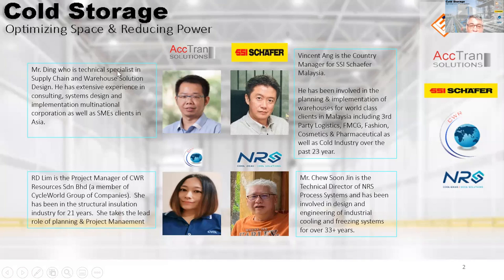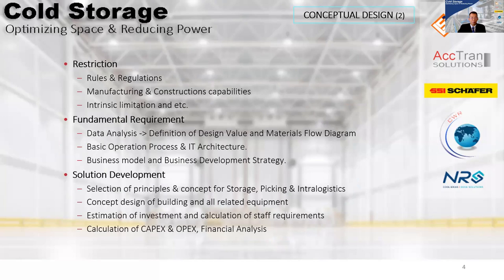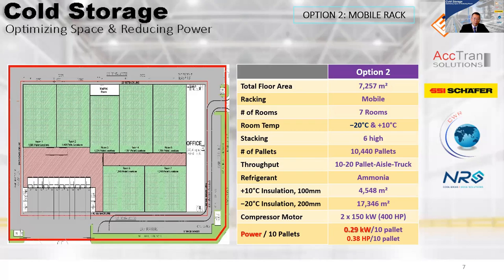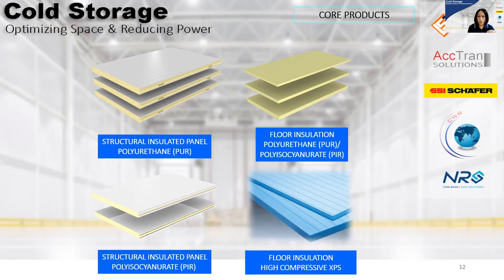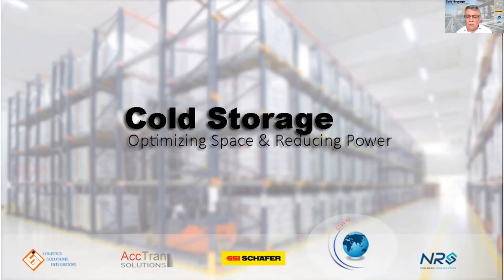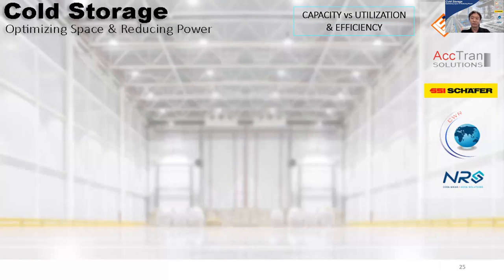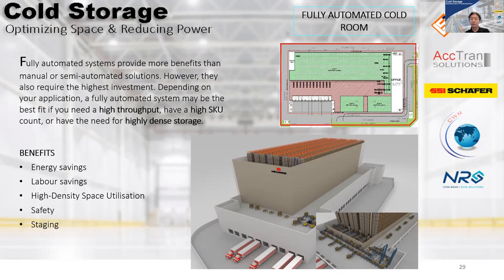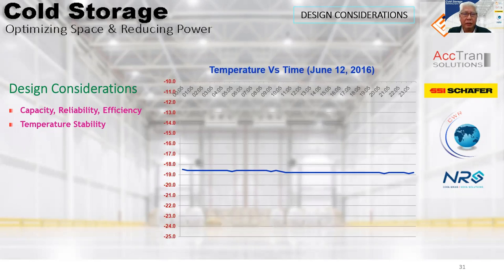COLD STORAGE - Optimizing Space & Reducing Power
Here is the best opportunity for you to take the mystery out of the speakers. We bring you cool and experienced speakers who are special in their field and industry!